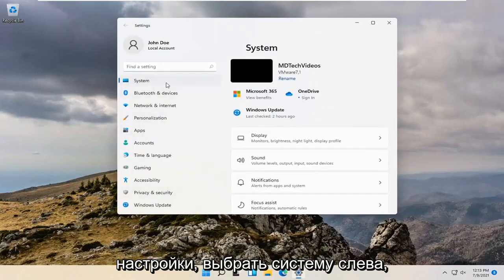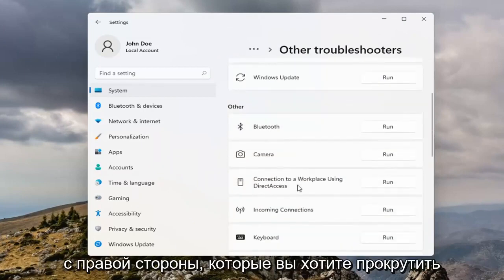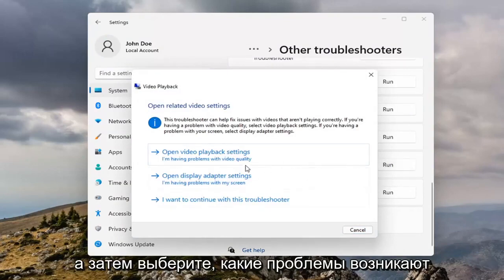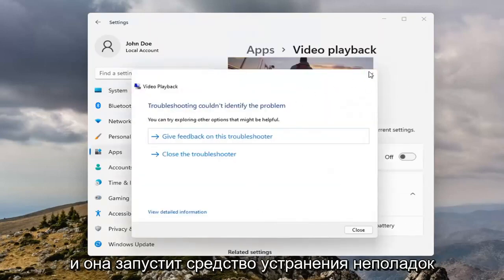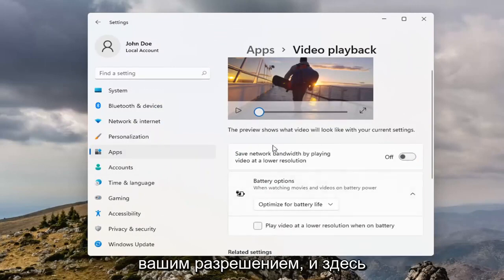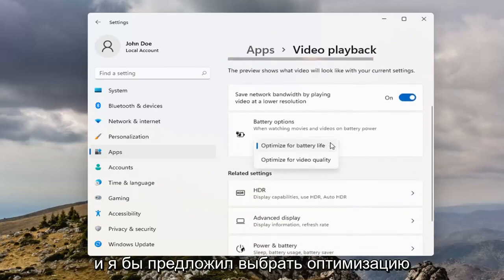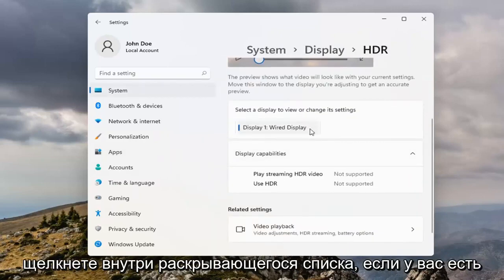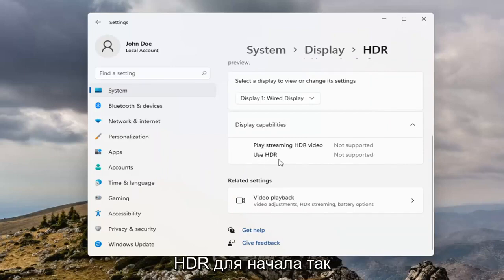Как исправить проблемы с задержкой или зависанием видео в Windows 11/10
Как исправить заикание видео в Windows 11 [решение]

Когда видео тормозит в Windows 11, это, наверное, самое раздражающее чувство. Существуют различные проблемы, которые приводят к этой проблеме, и вы можете легко решить их дома без необходимости вывоза вашей системы для ремонта.

Для некоторых пользователей Windows 11 обновление с предыдущей версии операционной системы создало для них новую проблему; у них начались проблемы с видео. В этой проблеме некоторые видео не воспроизводились с использованием какого-либо приложения, а видео в любом браузере испытывали заикание или случайные задержки.

Кроме того, задержка или заикание не всегда связаны с одним и тем же набором видео для каждого пользователя. Для некоторых видео, хранящиеся в их системе, могут отставать, в то время как для других это может быть связано с видео, которые они воспроизводят в Интернете. Некоторые пользователи также сообщали о проблемах с видео на определенном медиаплеере.

Вопросы, рассмотренные в этом руководстве:
тормозит видео виндовс 11
видео виндовс не воспроизводится
видео виндовс не работает
Видеоредактор windows 11 не показывает
Видео в Windows 11 не воспроизводится должным образом
Не отображаются миниатюры видео в Windows 11
видео не четкое в виндовс 11
Видеоредактор Windows 11 не установлен
видео не воспроизводится на виндовс 11
видео не воспроизводится плавно виндовс 11
виндовс 11 видео не воспроизводится